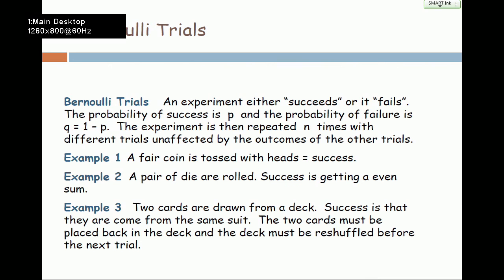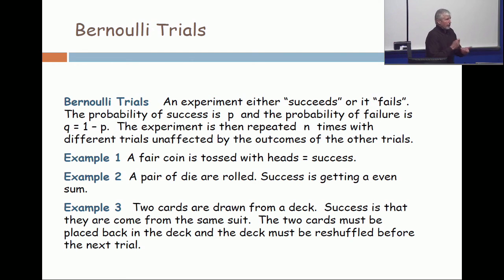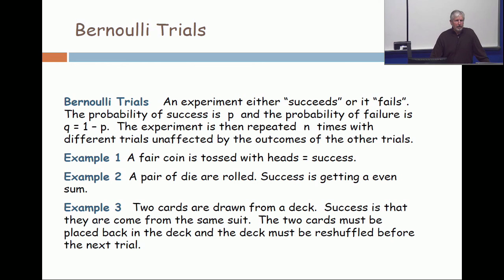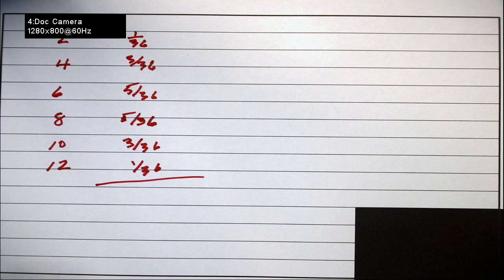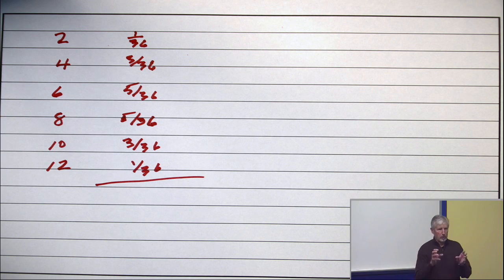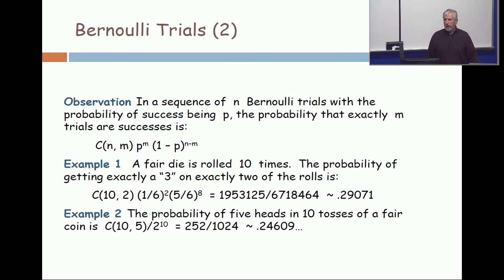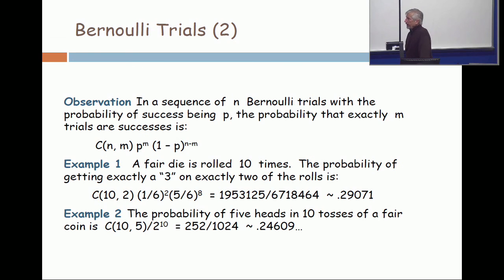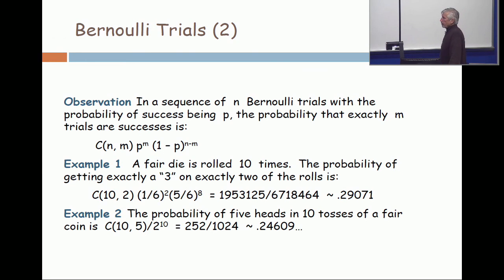L26V06 - Bernoulli Trials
Suppose that an experiment either “succeeds” or it “fails”. The probability of success is p and the probability of failure is q = 1 – p. The experiment is then repeated n times with different trials unaffected by the outcomes of the other trials.